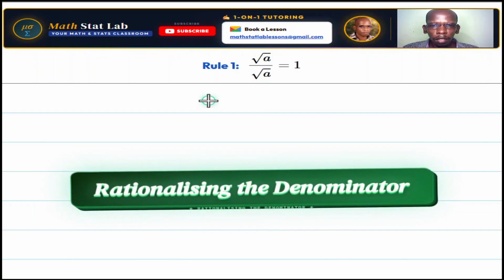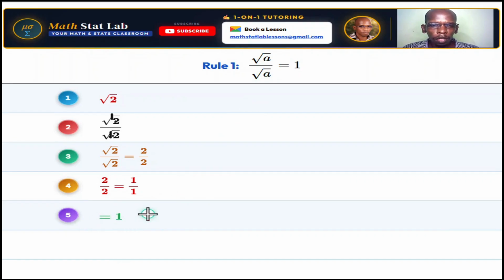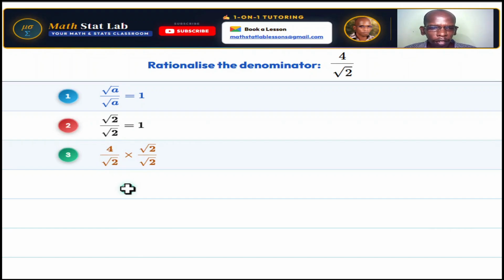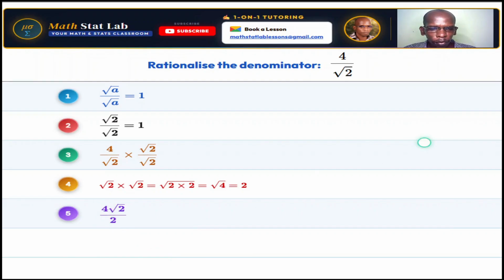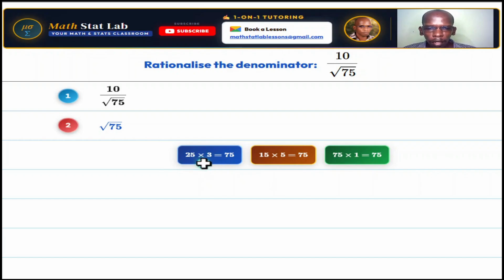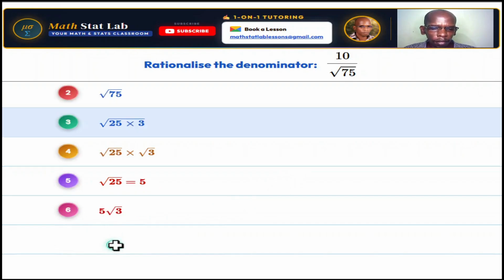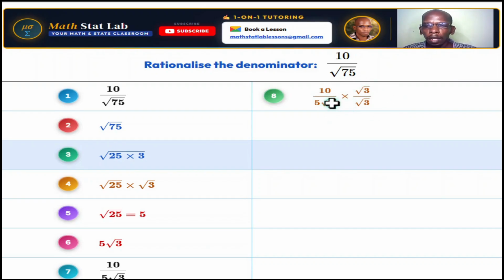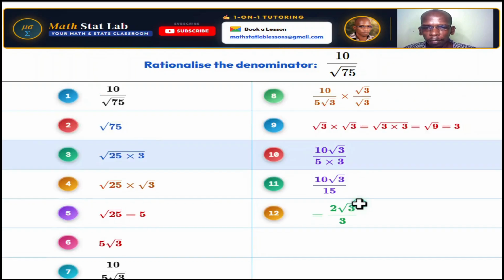Rationalising the Denominator The One Trick That Makes It Simple – GCSE & A-Level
Have you ever looked at a fraction with a surd on the bottom and had no idea what to do? Rationalising the denominator is one of those topics that sounds complicated, but once you understand the logic behind it, it all clicks into place. In this video, I teach you rationalising the denominator using one simple trick — and once you see it, everything makes sense.
The key idea behind rationalising the denominator comes down to one simple logic: the square root of a divided by the square root of a equals 1. That single insight is the foundation of rationalising the denominator, and once you understand it, you will never struggle with this topic again. This video builds everything from that one idea, step by step, so you truly understand what you are doing and why — not just how.
Whether you are a GCSE Maths student or an A-Level Maths student, rationalising the denominator is an essential skill you must master. This video covers rationalising the denominator in full, with clear worked examples that take you from the basics all the way to the harder exam questions at both GCSE and A-Level.
In this video you will learn:

What rationalising the denominator actually means and why we do it
The one core logic that makes rationalising the denominator simple
How to rationalise the denominator with a simple surd
How to rationalise the denominator with a surd in a fraction
Full worked examples of rationalising the denominator from GCSE to A-Level
How to simplify your final answer after rationalising the denominator

This video is part of a complete surds series covering everything you need for GCSE Maths and A-Level Maths. Each video builds on the last, so if you are new to surds, start from the beginning of the series and work your way through.
FULL SURDS SERIES — Watch in Order:

What is a Surd? | The Beginner's Guide to Surds Explained Simply
Simplifying Surds Made Easy | Step-by-Step for GCSE Students
Multiplying and Dividing Surds | Simple Rules You Need to Know
Expanding Single Brackets with Surds | Never Get Stuck Again
Expanding Double Brackets with Surds | Easier Than You Think – GCSE Maths

By the end of this video on rationalising the denominator, you will feel completely confident handling any exam question that involves rationalising the denominator — whether it is at GCSE or A-Level. The logic is simple, the method is clear, and the worked examples will make sure it sticks.
If this video helped you, please give it a like, subscribe for more GCSE and A-Level Maths tutorials, and drop a comment below with any questions — I reply to every one.